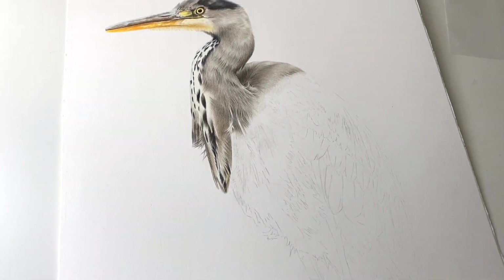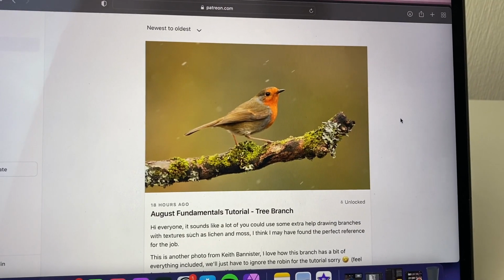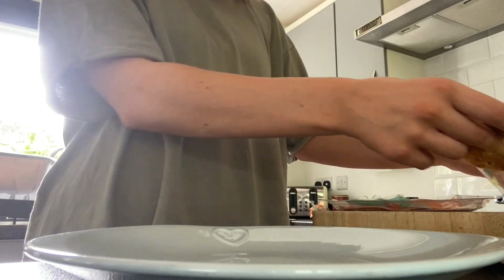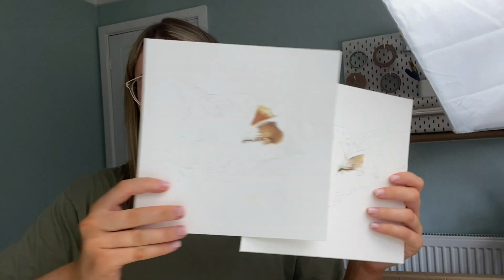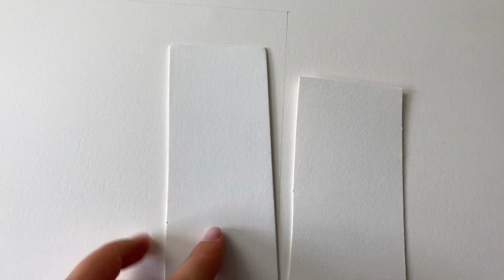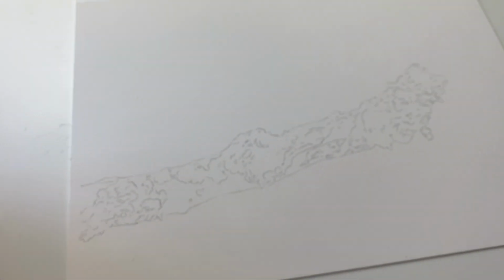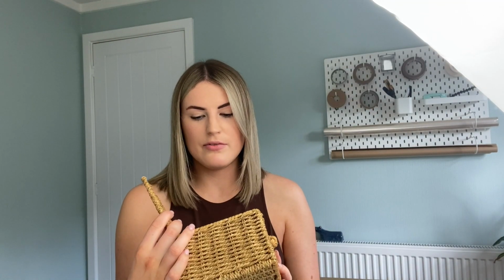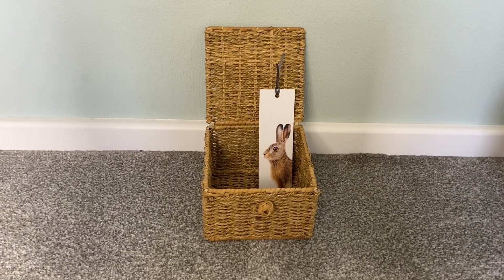A Few Days in the Studio | Artist Studio Vlog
Join me for a few days working in my studio before I go on holiday. This video is a little random compared to my usual studio vlogs but thought it would be fun to share anyway! I hope you enjoy.

Thank you so much for supporting my channel, please give this video a like if you enjoyed it as it helps me out and if you like my videos make sure to subscribe to see more!